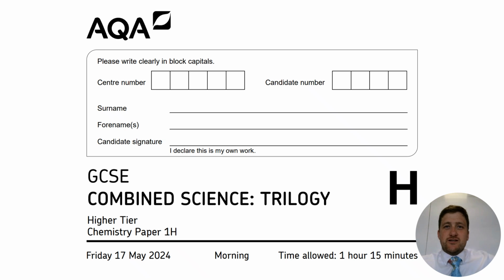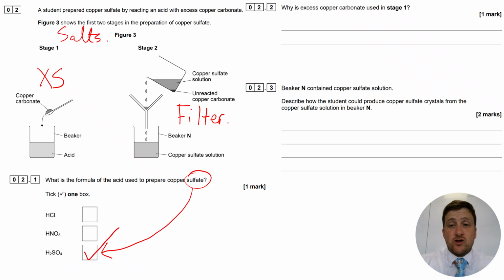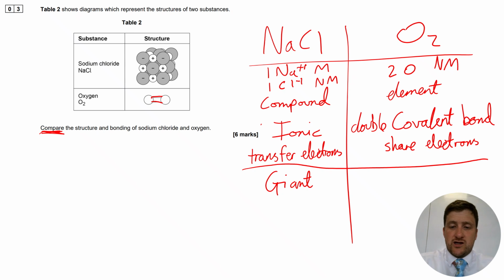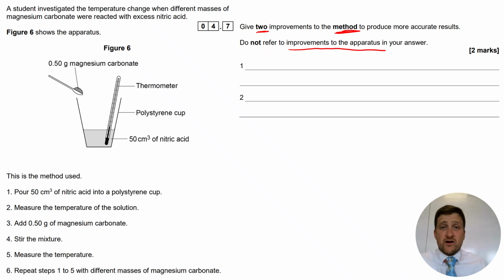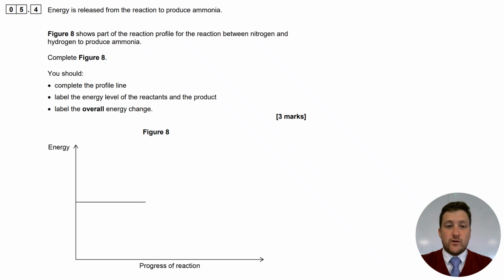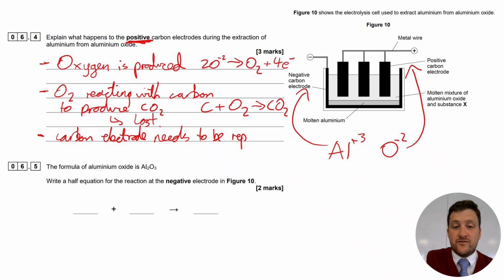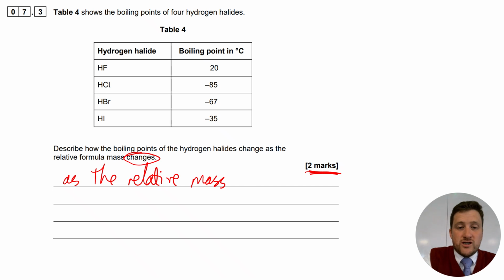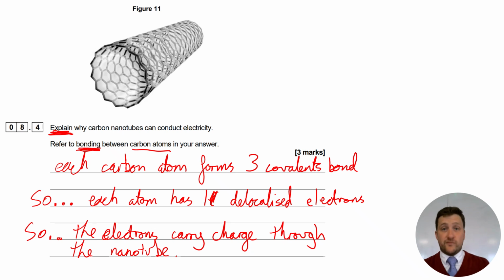Combined Science Chemistry 2024 Paper 1 Higher walkthrough